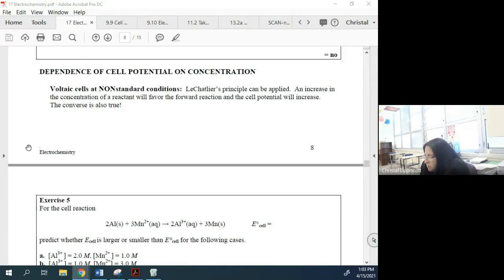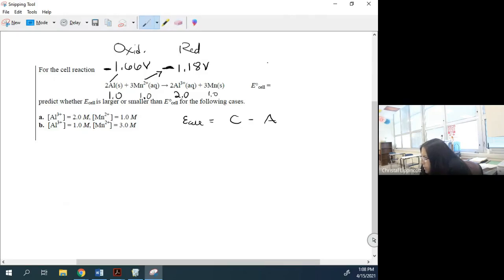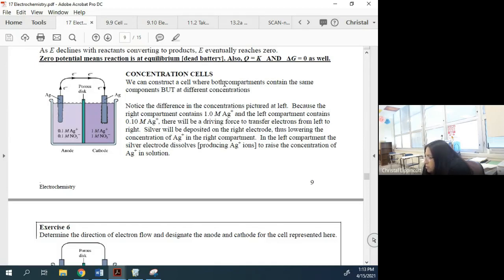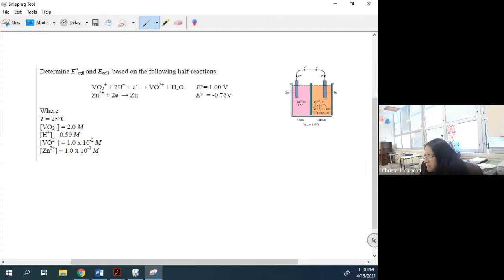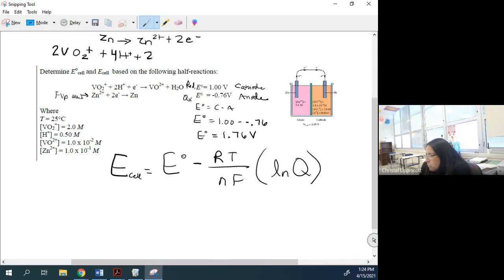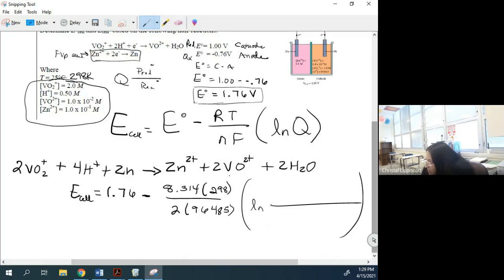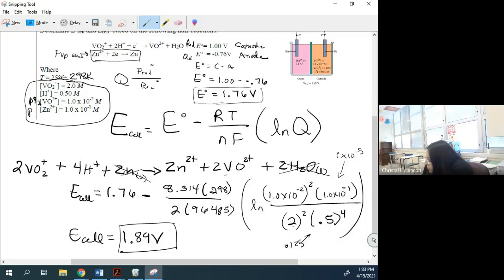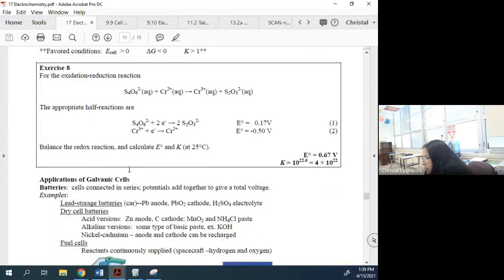Thermodynamics Part 8